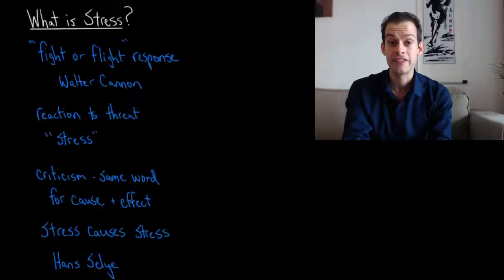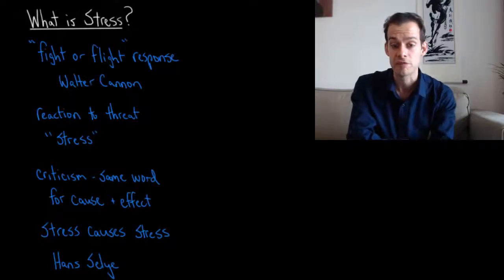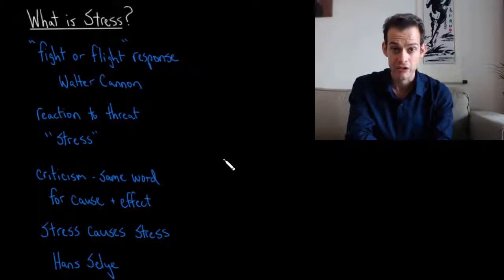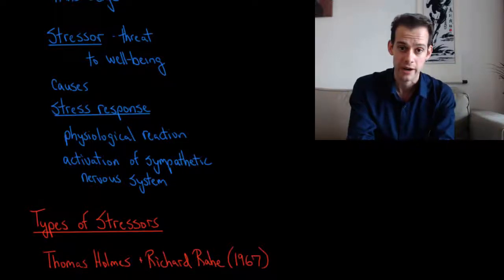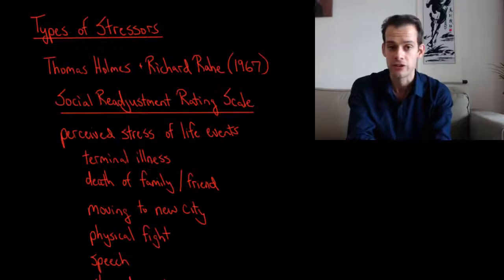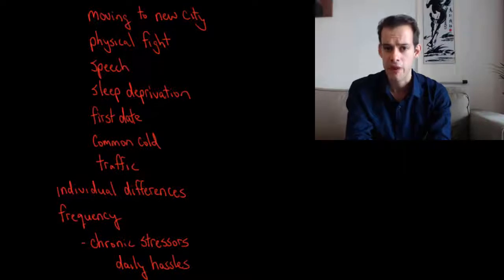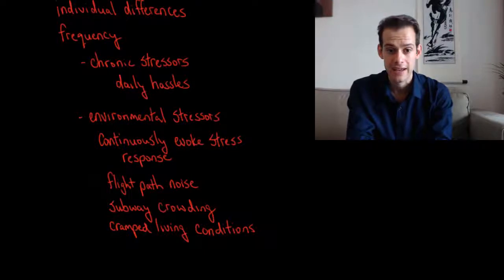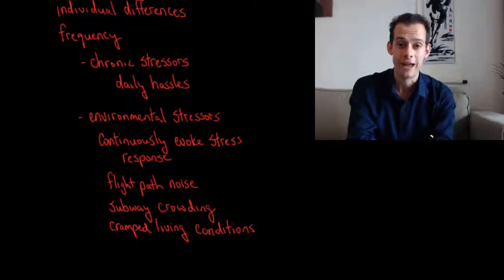What is Stress? (Intro Psych Tutorial #207)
In this video I discuss how we define stress. I begin with Walter Cannon's "fight or flight" response and the activation of the sympathetic nervous system. Next I discuss the distinction between stressors and the stress response. I consider Holmes and Rahe's Social Readjustment Rating Scale for comparing the severity of different types of stressors and then discuss how chronic stressors can gradually wear us down and impact our health.